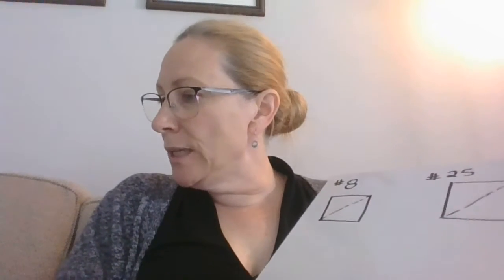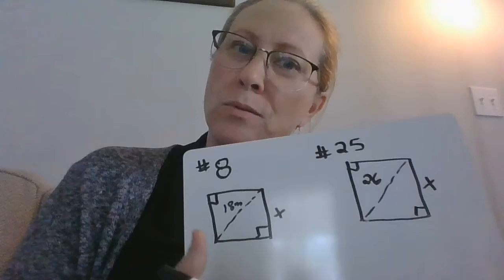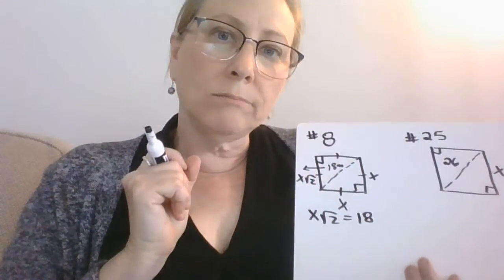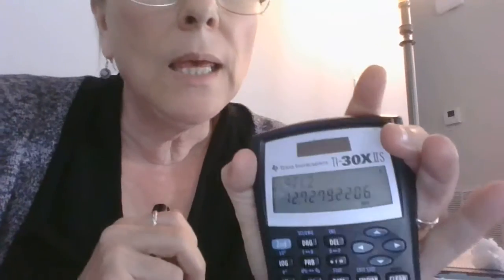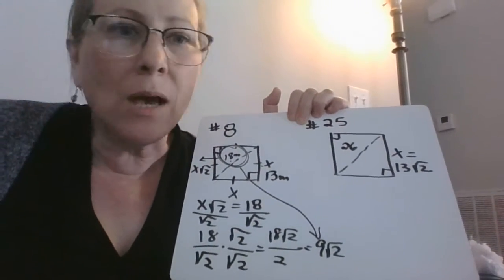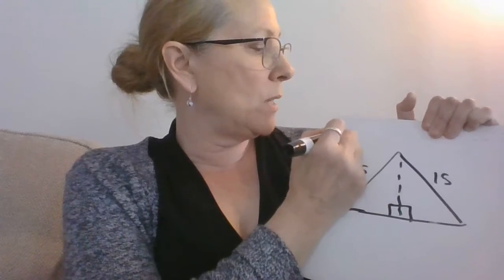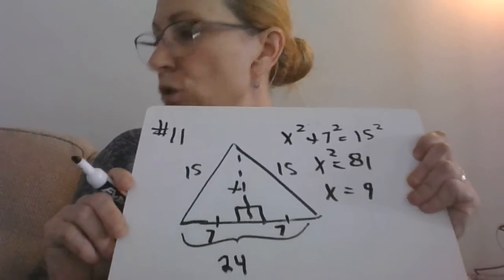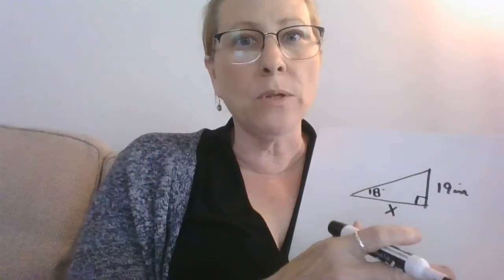GeomH Quiz help 1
Geometry H quiz probem s 8, 25 and 11